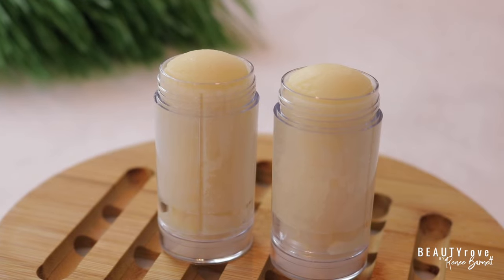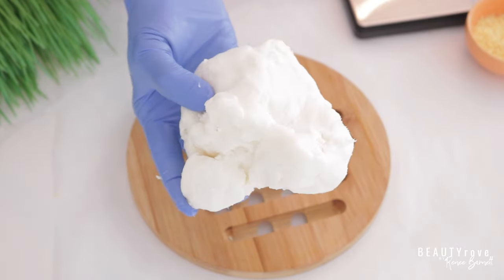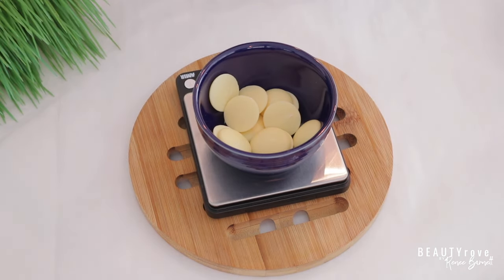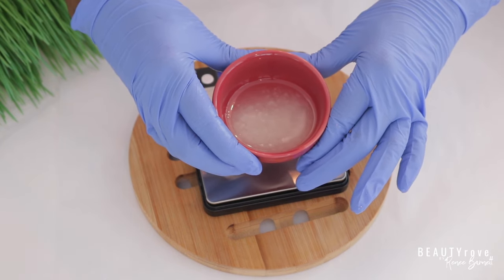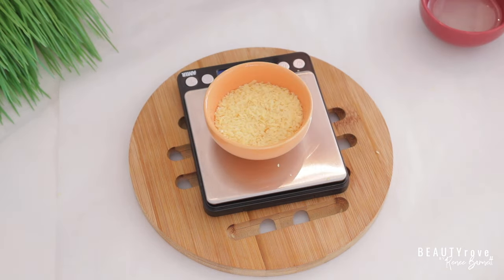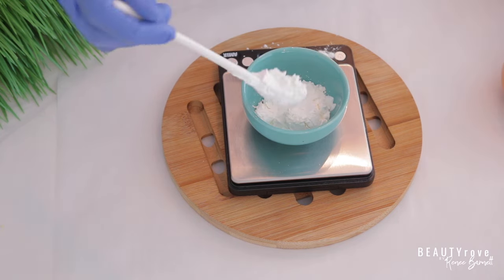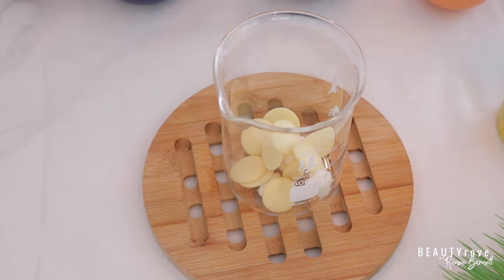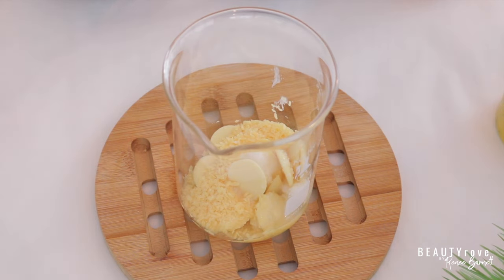BEST DIY DEODORANT For BODY ODOR [Homemade Natural Deodorant Recipe]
Here is a really great natural deodorant recipe that stops odor, is moisturizing, and leaves the underarm skin feeling soft and smelling fresh. **If you are new to natural deodorants the body will have to detox for a week or two before you notice a difference ☺️ Enjoy!

PRODUCTS
Shea Butter
Cocoa Butter
Coconut Oil
Candelilla Wax
Baking Soda
Corn Starch
Bergamot EO
Sandalwood EO

MEASUREMENTS
19g Shea Butter
19g Cocoa Butter
19g Coconut Oil
14g Candelilla Wax
55g Baking Soda
32g Corn Starch
10 drops Bergamot EO
5 drops Sandalwood EO